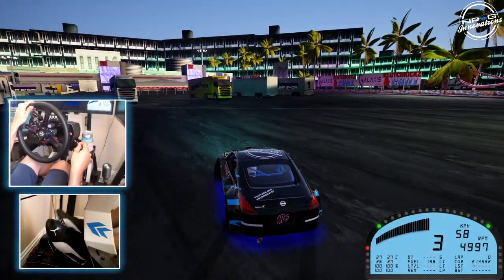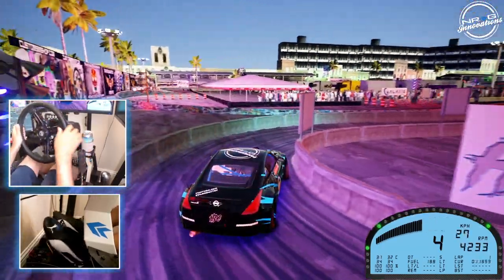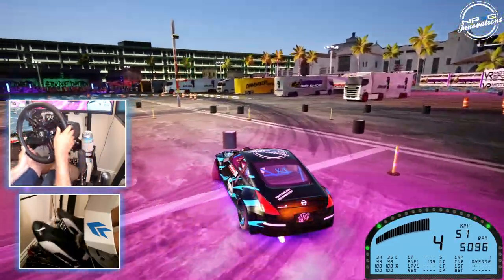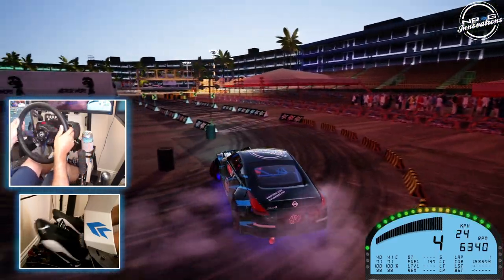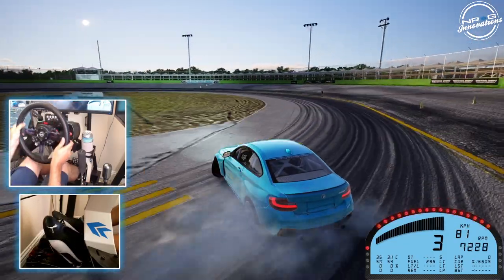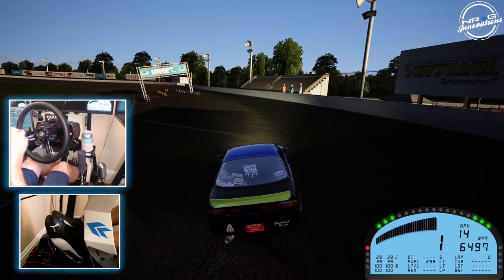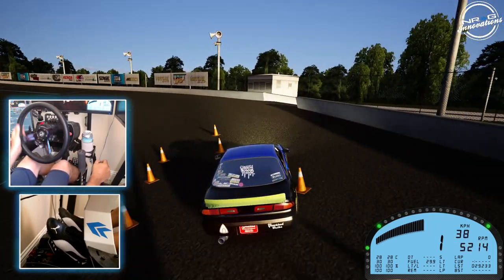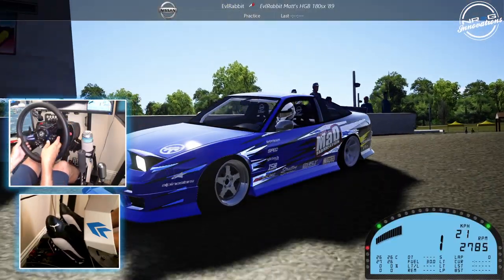Releasing private Cars from my personal unreleased car vault - many more to come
NRG Innovations
WeRabbitz